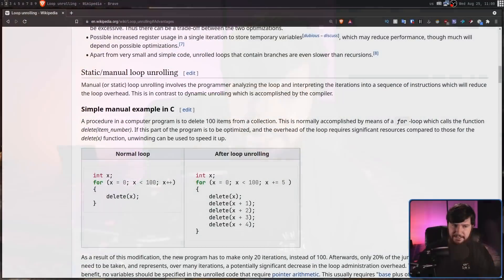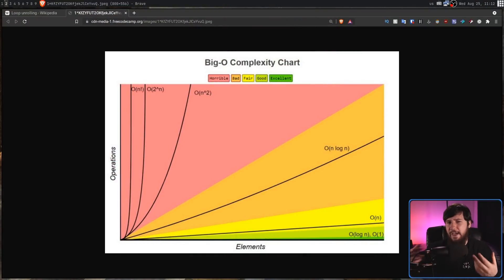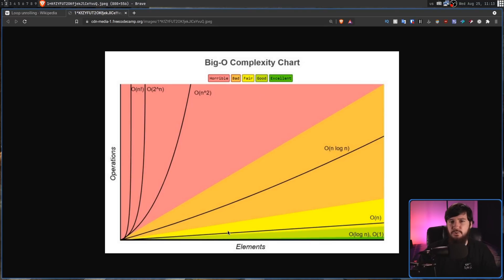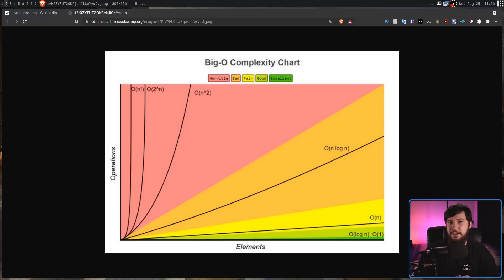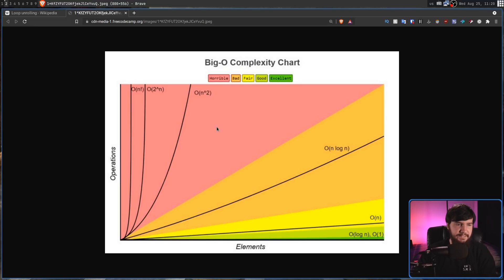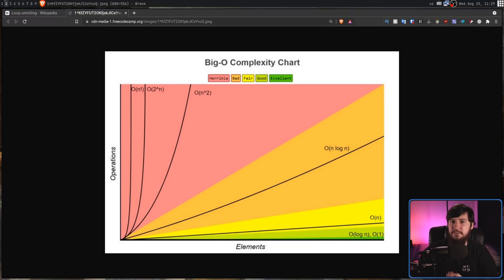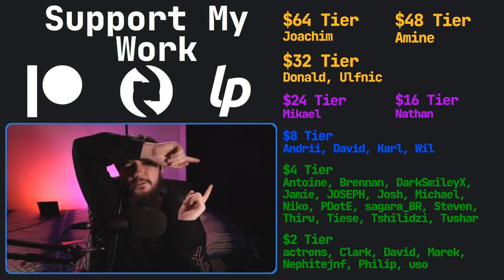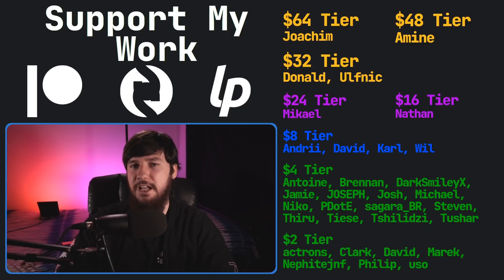Lines Of Code Isn't A Measure Of Performance?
One thing I see every so often is someone talking about how many lines of code a project has as a metric for how good that project is and while it does relate to some aspects, it's by no means the only or even an important measure.

Time Stamps
0:00 Introduction
2:25 Performance Testing
2:58 Big O Complexity
5:44 Compilation Time
7:19 Complexity
8:18 Maintainability

Credits
🎨 Channel Art:
All my art has was created by Supercozman